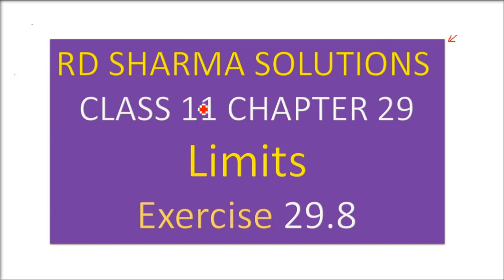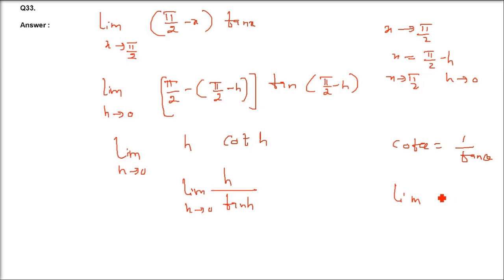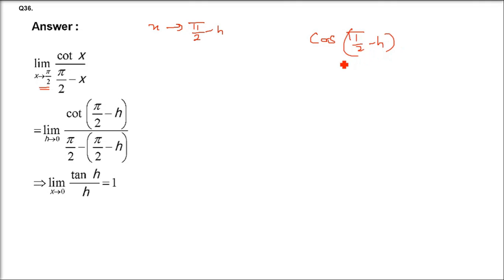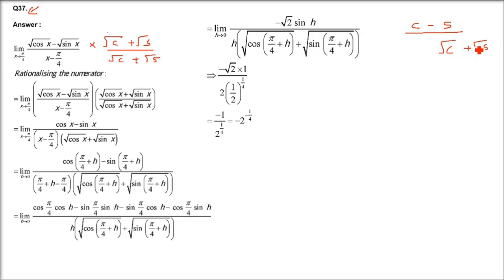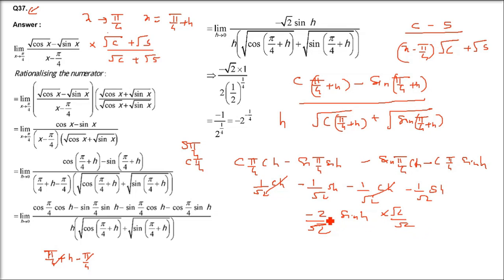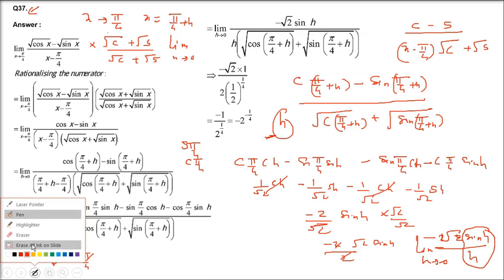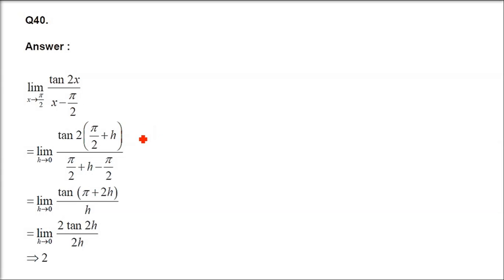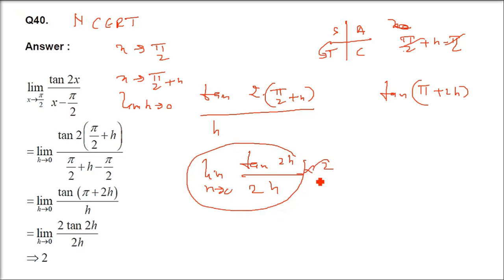RD SHARMA SOLUTIONS CLASS 11 CHAPTER 29 Limits Ex 29.8 Part 5